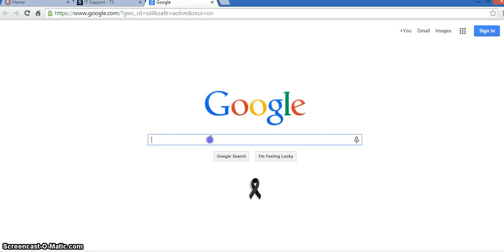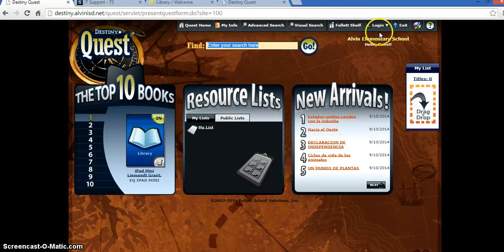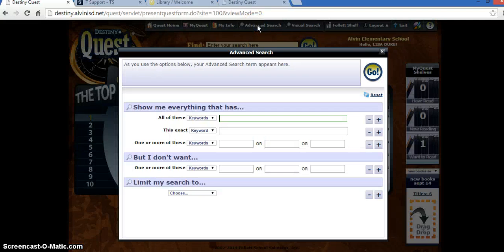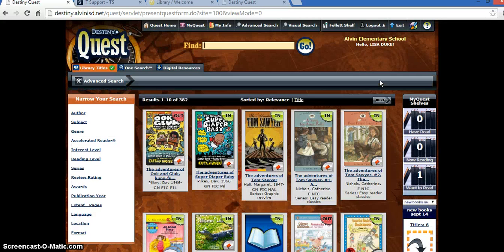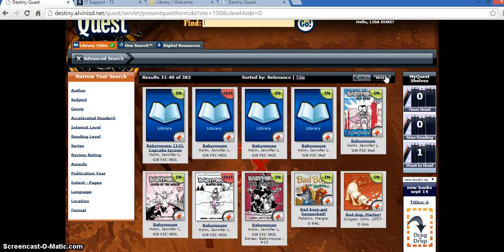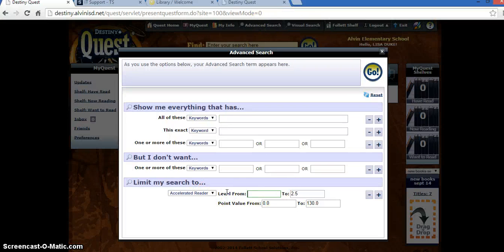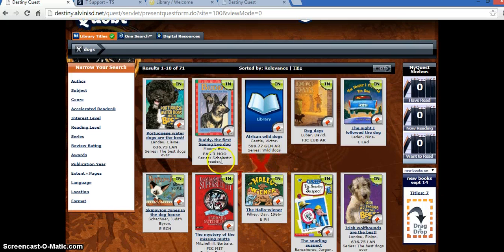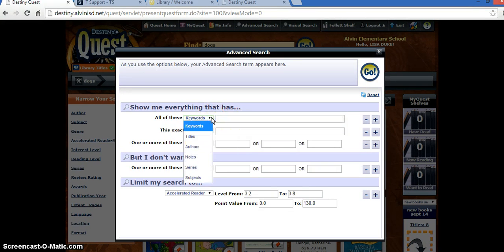destiny advance search